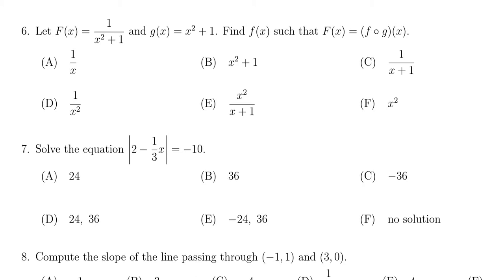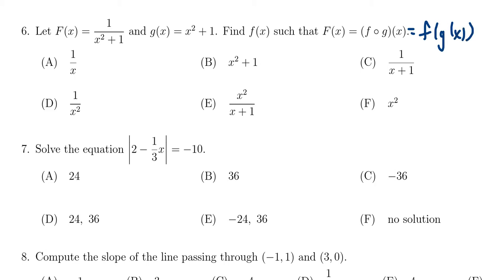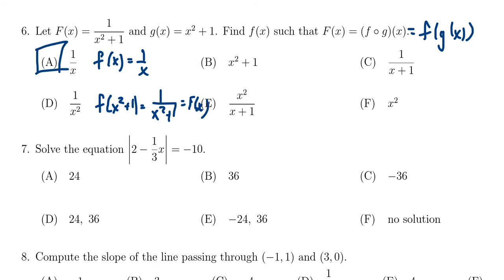Math 1050, Final Exam - Question 6